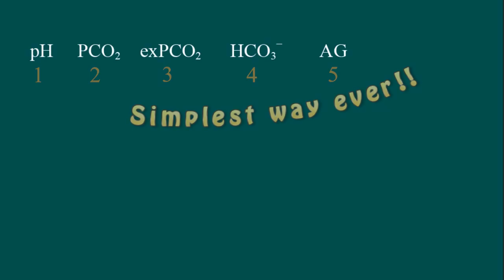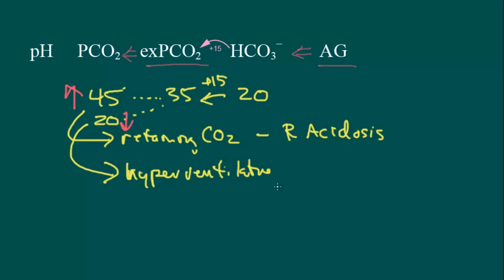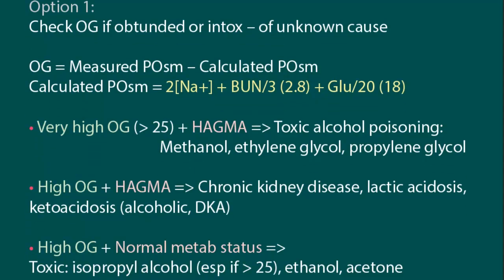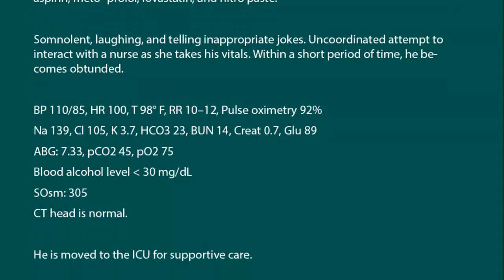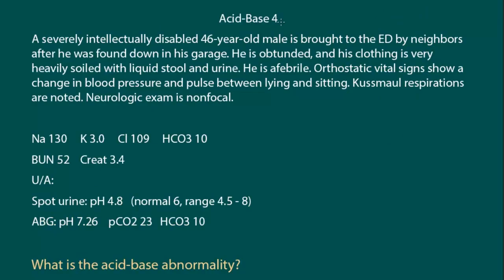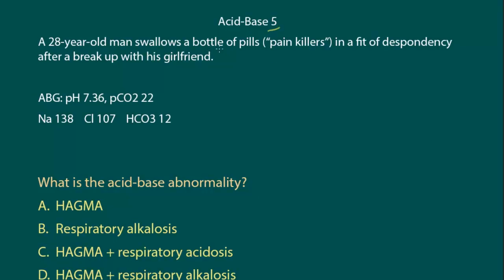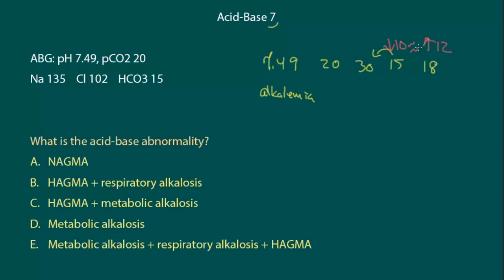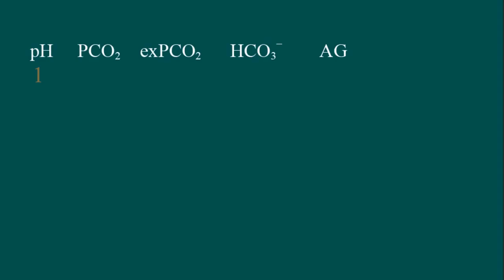2018 Acid Base Disorders